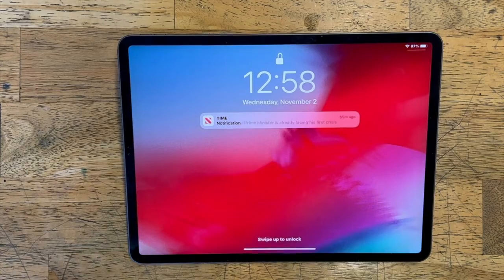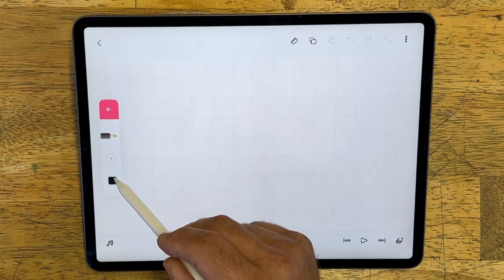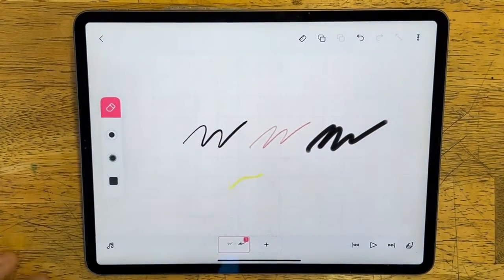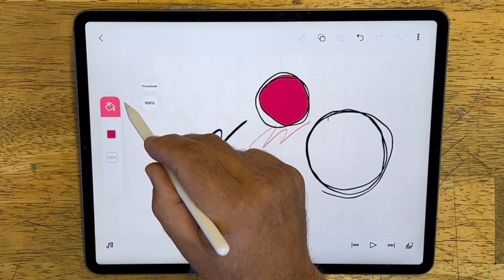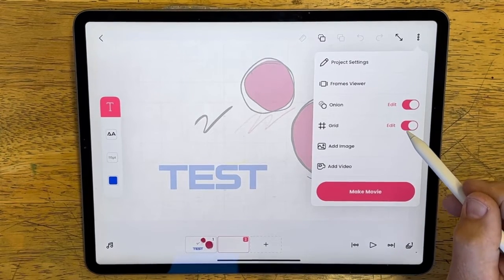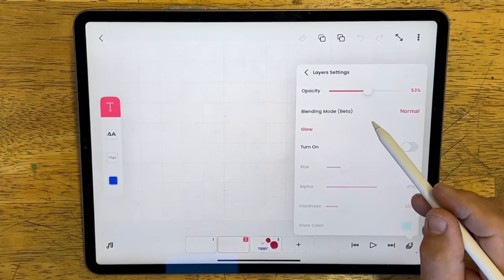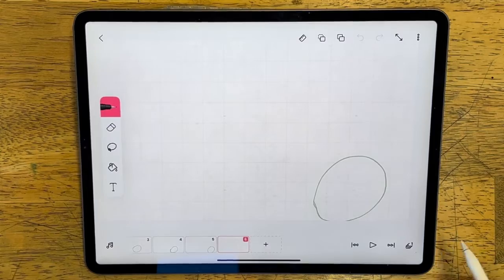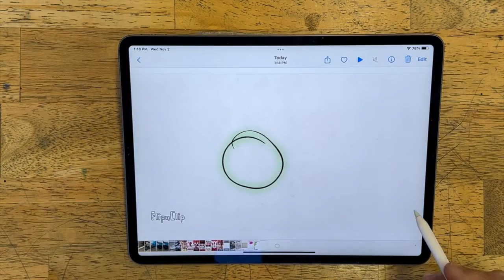Flip a Clip-Tools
Learn the basic tools to start your first animation.

Bring animations to life with the new and improved FlipaClip, perfect for pros and newcomers alike!
Animate your dreams and bring them to life! FlipaClip's powerful and fun animation tools make frame-by-frame animation easy.